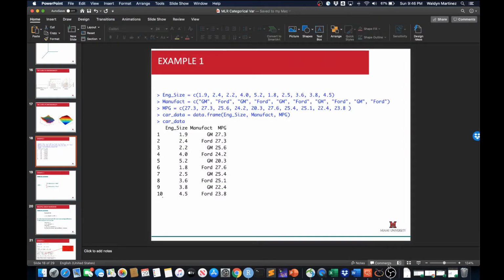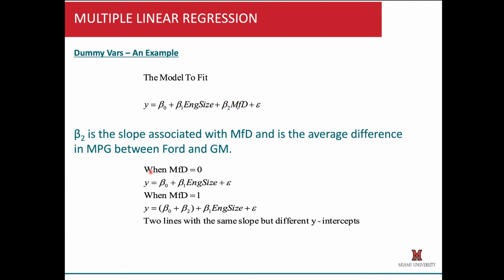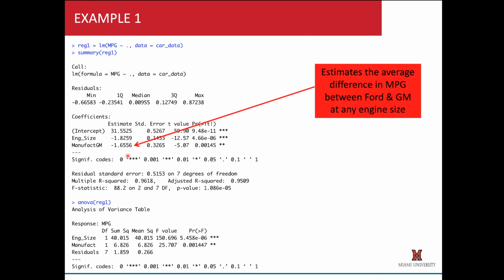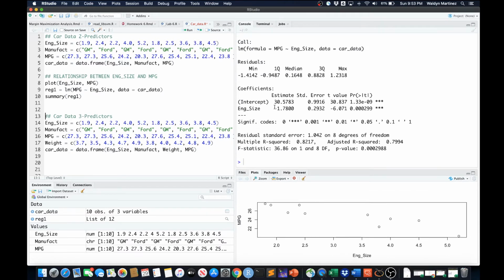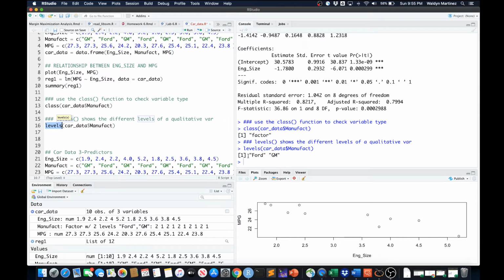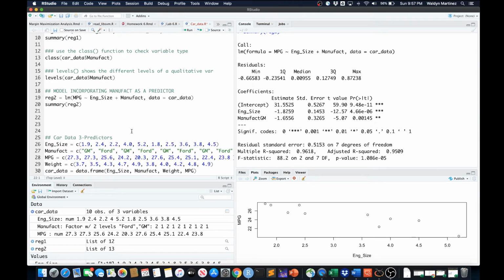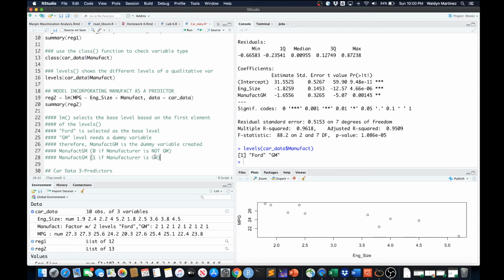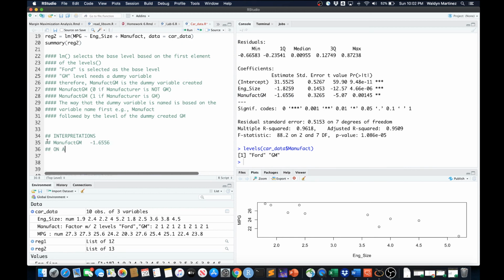Including Qualitative Predictors (Example 1 part 1)